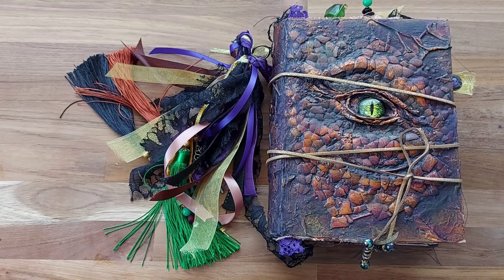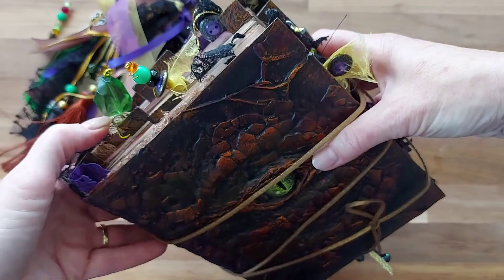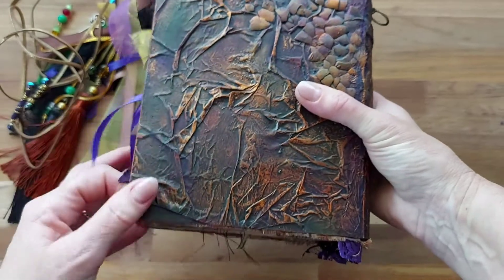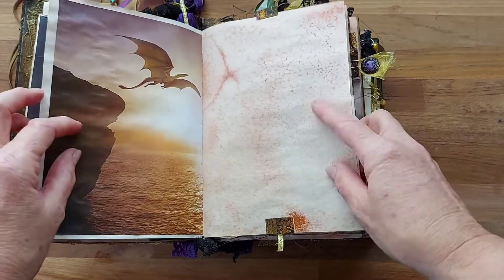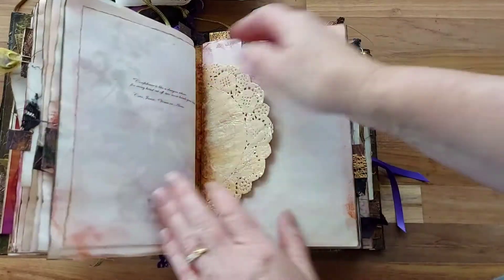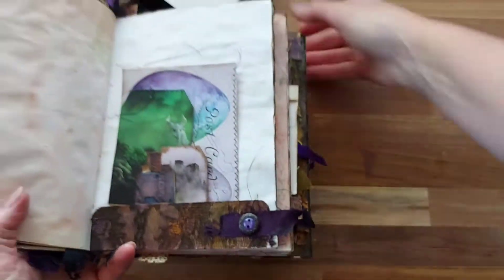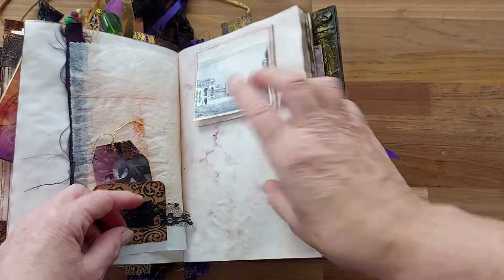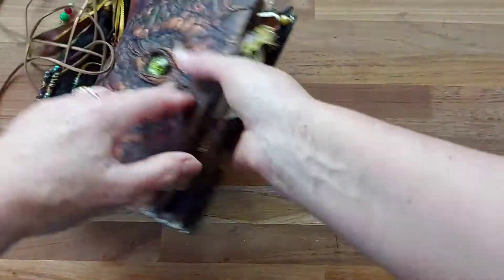Dragon junk journal flip through purple. sold thank you.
Dragon junk journal.  journal.
approx 22cm x 17cm 5.5cm spine
48 pages 96 double sided.